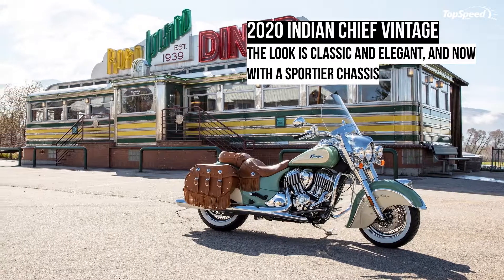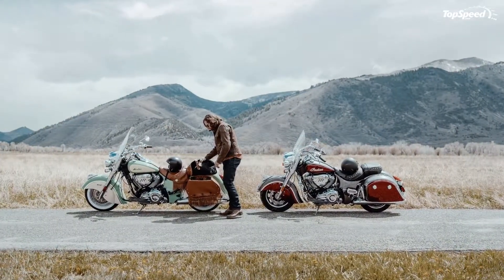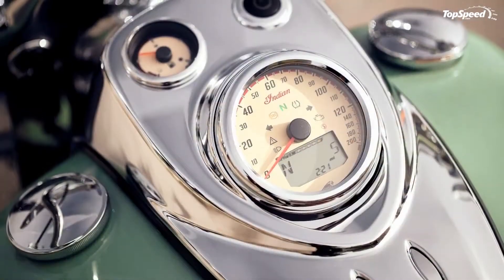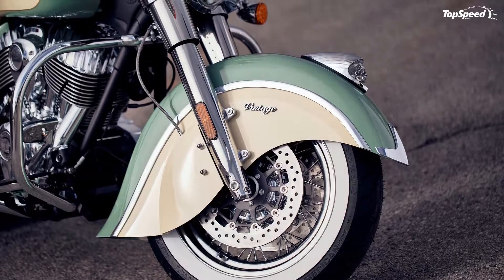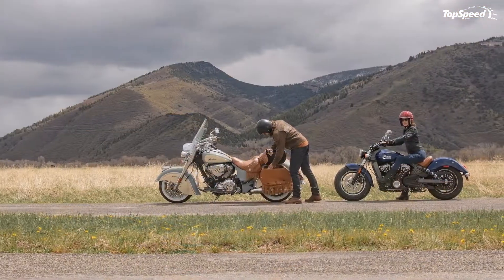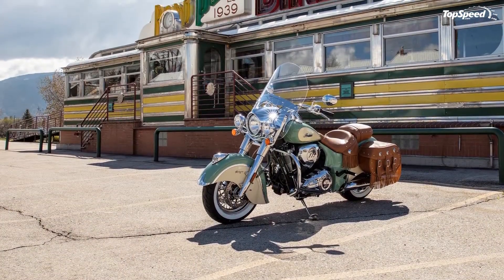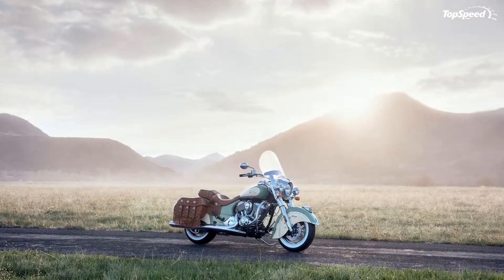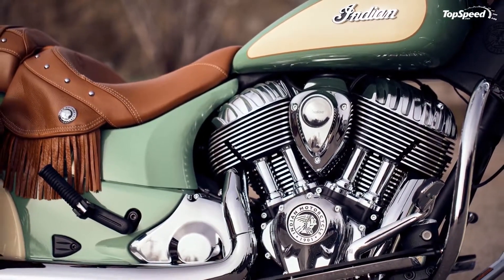2020 Indian Chief Vintage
Indian Motorcycle puts its historical high points on full display with its nostalgic Chief Vintage model. The chassis – straight off the Springfield and Springfield Dark Horse – is new to the Chief Vintage for 2020. It has neo-retro components for a modern machine that looks straight out of circa 1940-something, back when the rear ends were still rigid but the earliest hydraulic forks were hitting the road. The proven Thunder Stroke 111 provides the power with over 100 pound-feet of torque on tap, but the Chief Vintage remains a rather essential ride with naught but ABS and cruise control for ride-quality electronics. Old-school touring goodies come stock to include a large windscreen and voluminous saddlebags, so you can count on some long-range capacity right off the showroom floor.